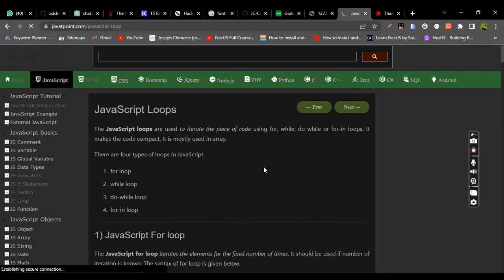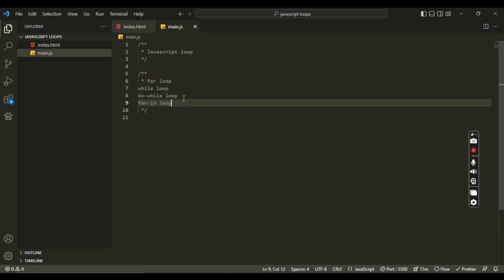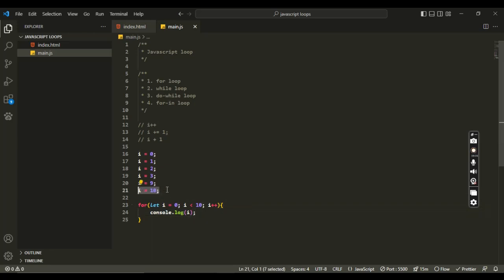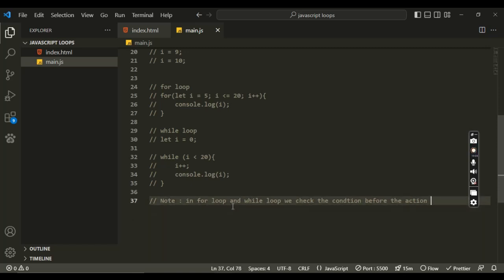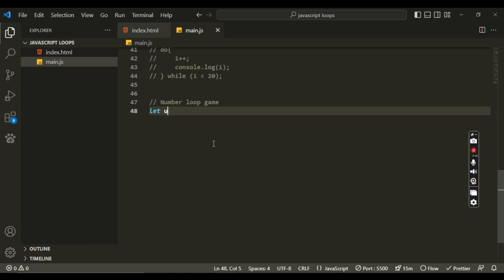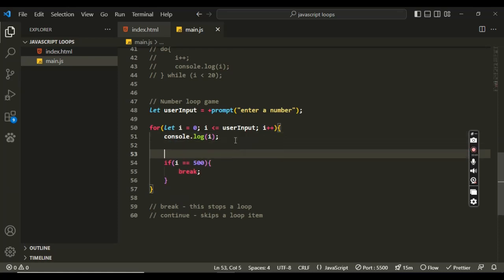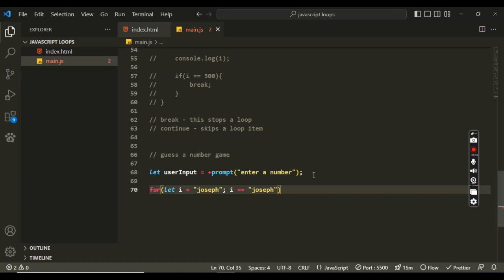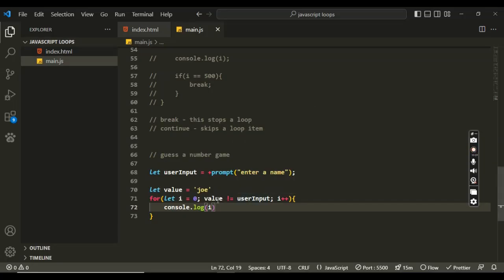Javascript Loops Explained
This video explains the basics of javascript loops